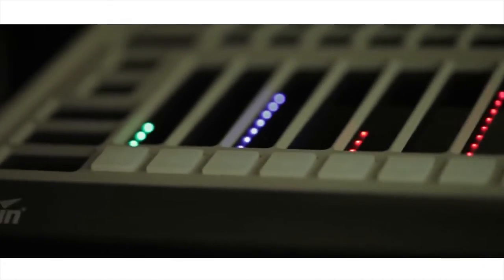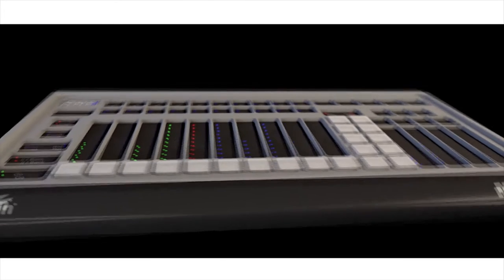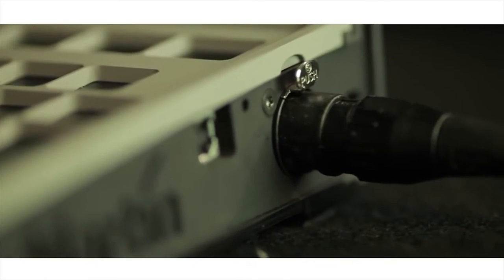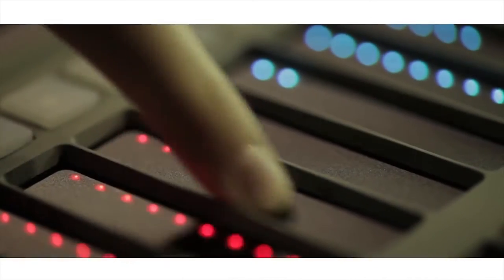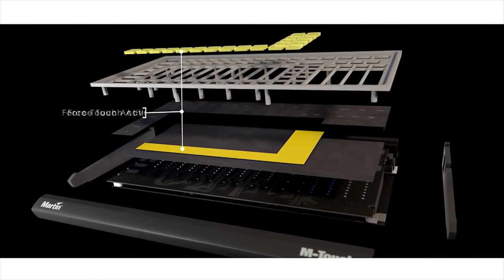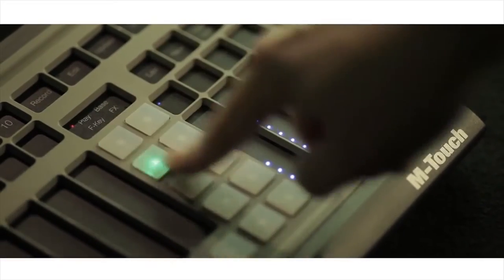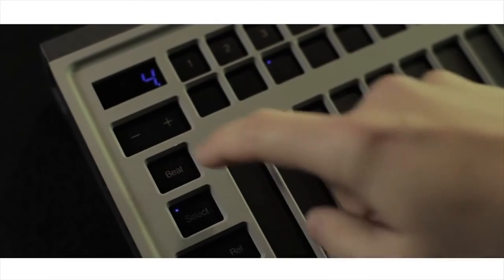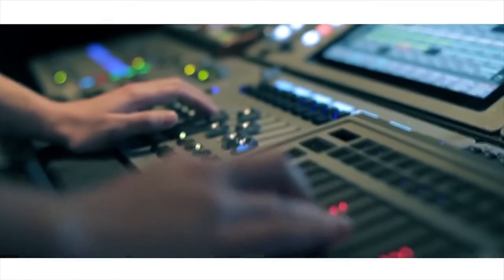Martin Professional M-Touch Portable DMX Control Surface Technical Presentation | Full Compass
Martin's M-Touch is a powerful yet simple control surface for the Martin M-Series controllers, the most affordable professional lighting solutions on the market. Fully compatible with all M-Series consoles and M-PC software, Martin M-Touch is a plug-and-play solution with an innovative control surface like no other lighting console. 14 FSR faders allow control of playbacks and fixture parameters while 20 velocity-controlled pads allow for new types of effects. Additional programming buttons such as Record, Edit, Update, Load, and Clear are accessible directly from the M-Touch control panel. Martin M-Touch comes with one DMX 512 Universe for direct control of any compatible DMX device.